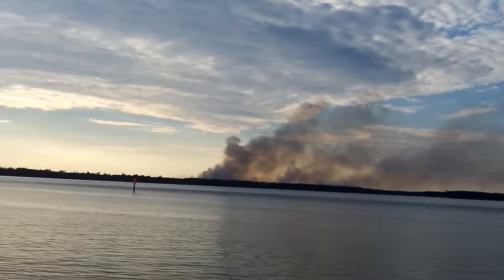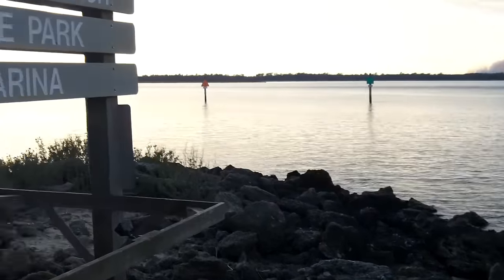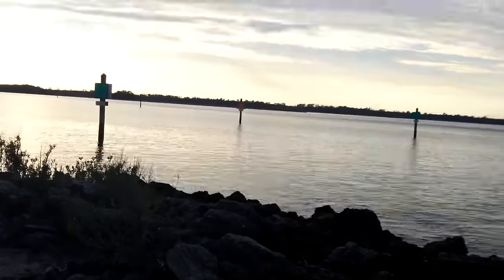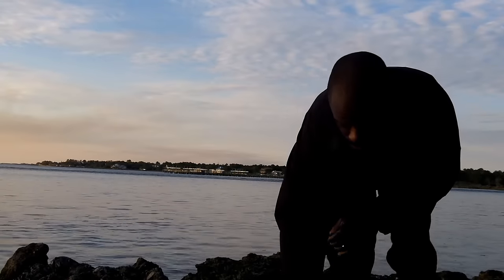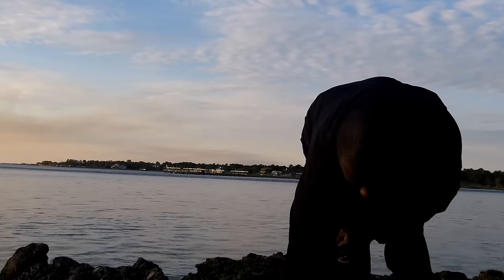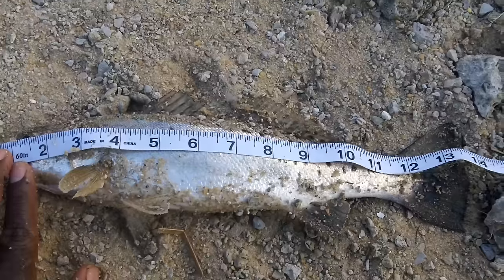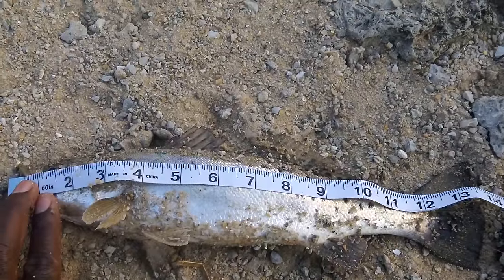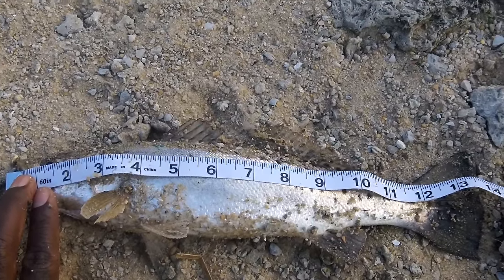Speckled Trout in March Wilmington North Carolina